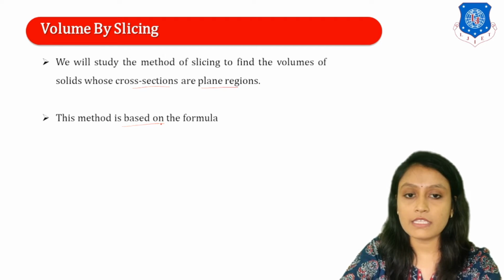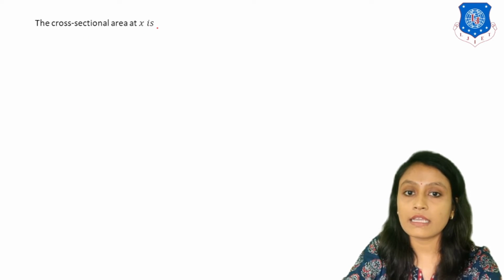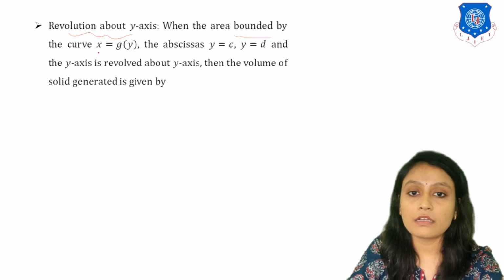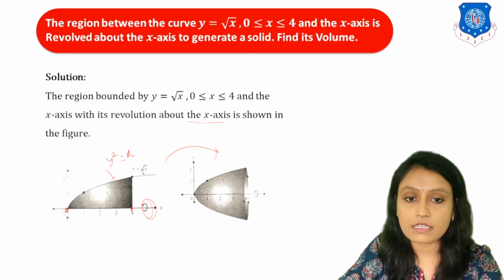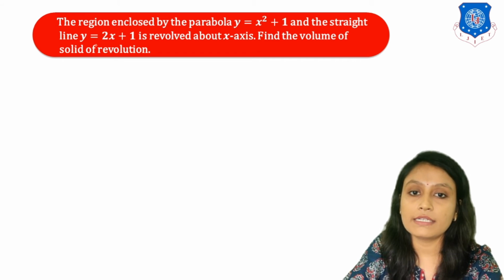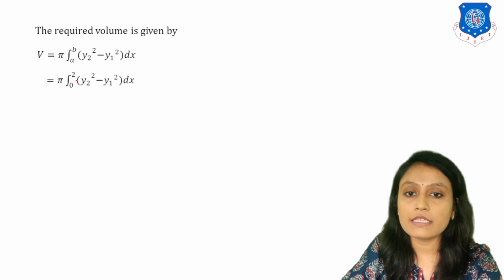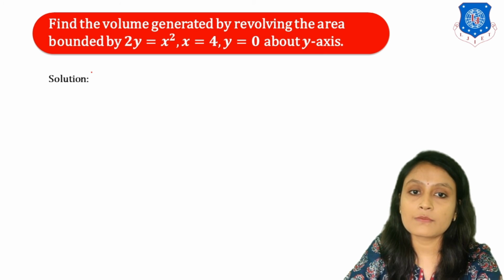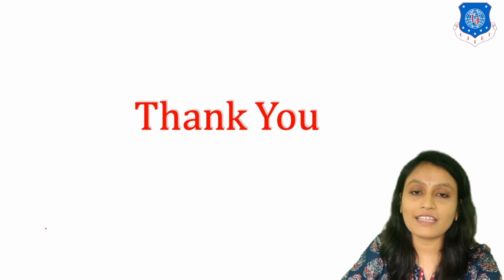Lec-56_Volume using Cross-Sections | Mathematics-1 | First Year Engineering